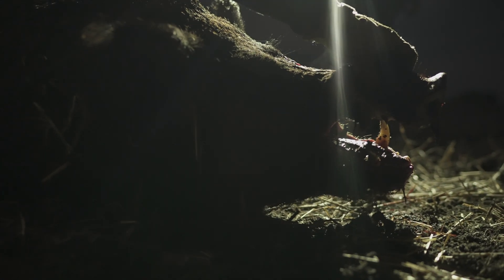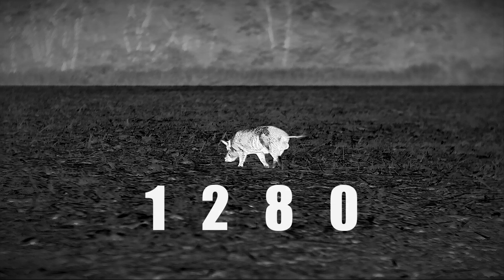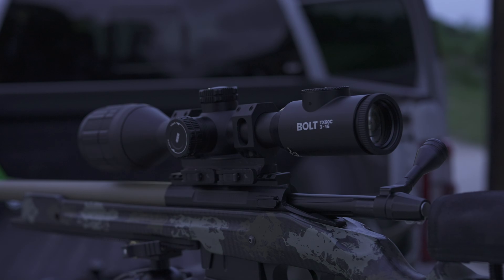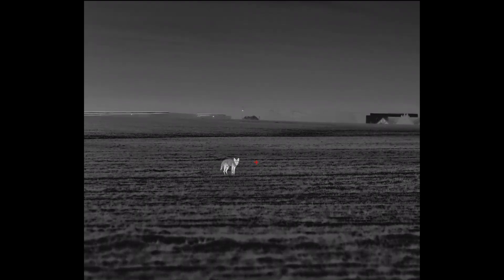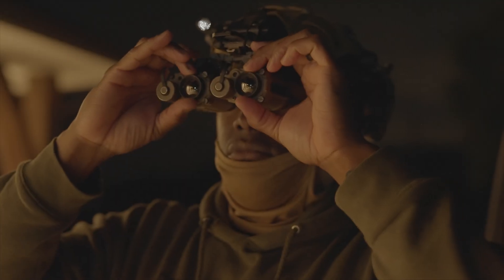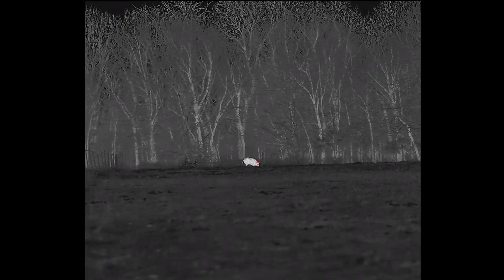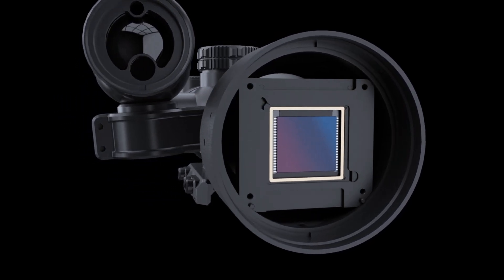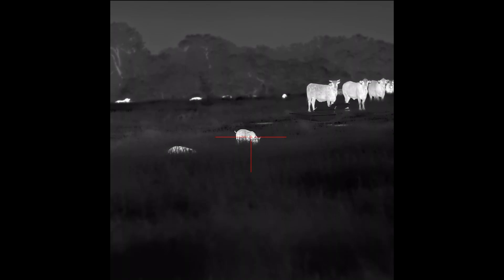The next generation in thermal night vision - BOLT 1024 TX60C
Time and time again, InfiRay Outdoor has proven to be the leader in the thermal optics market. We do this by making products that night hunters want. We've been hard at work and we have done it again. We now have something exciting to show you with our first and only 1024 resolution 3X base mag thermal scope. Tune in to see how we got there, and to see where we are going next!

Why hunt coyotes?

Coyotes are presently the most abundant livestock predators in western North America, causing the majority of sheep, goat, and cattle losses. For example, according to the National Agricultural Statistics Service, coyotes were responsible for 60.5% of the 224,000 sheep deaths attributed to predation in 2004. The total number of sheep deaths in 2004 comprised 2.22% of the total sheep and lamb population in the United States, which, according to the National Agricultural Statistics Service USDA report, totaled 4.66 million and 7.80 million heads respectively as of July 1, 2005. Because coyote populations are typically many times greater and more widely distributed than those of wolves, coyotes cause more overall predation losses. The United States government agents routinely shoot, poison, trap, and kill about 90,000 coyotes each year to protect livestock.

Coyotes typically bite the throat just behind the jaw and below the ear when attacking adult sheep or goats, with death commonly resulting from suffocation. Blood loss is usually a secondary cause of death. Calves and heavily fleeced sheep are killed by attacking the flanks or hindquarters, causing shock and blood loss. When attacking smaller prey, such as young lambs, the kill is made by biting the skull and spinal regions, causing massive tissue and bone damage. Small or young prey may be completely carried off, leaving only blood as evidence of a kill.

In the absence of hunting pressure on coyotes practiced by rural people, urban coyotes are losing their fear of humans, which is further worsened by people intentionally or unintentionally feeding coyotes. In such situations, some coyotes have begun to act aggressively toward humans, chasing joggers and bicyclists, confronting people walking their dogs, and stalking small children. Non-rabid coyotes in these areas sometimes target small children, mostly under the age of 10, though some adults have been bitten.